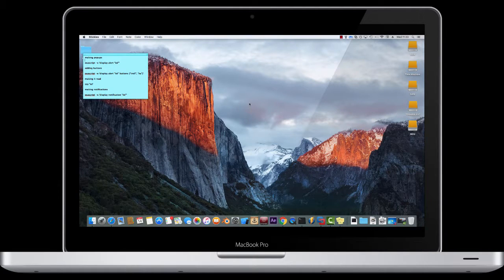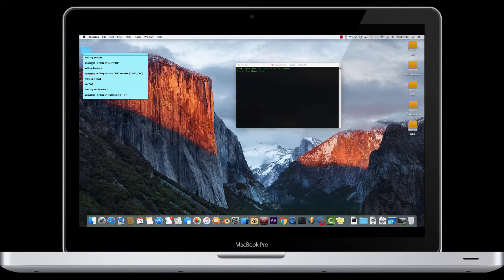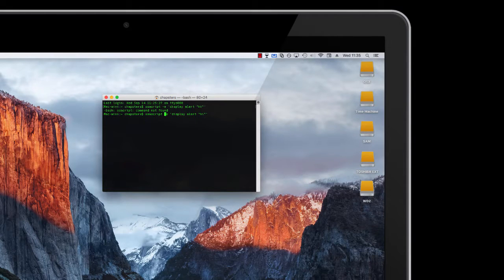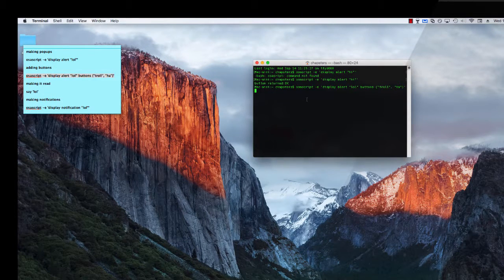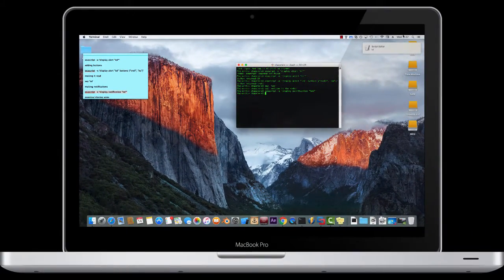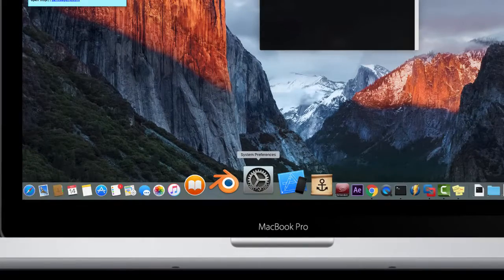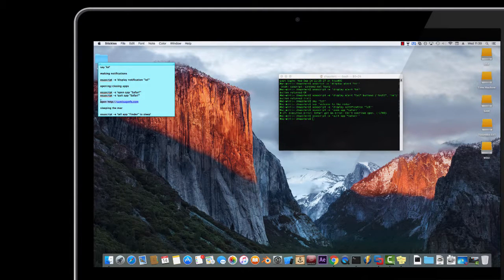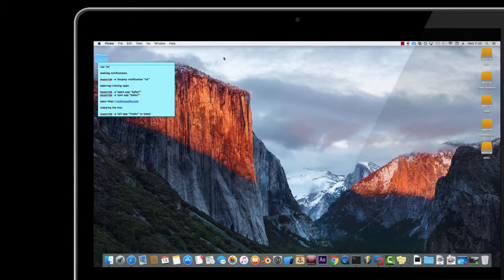Tutorial: Funny/troll commands to do on a Mac!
heres the list from the video:

making popups

osascript -e 'display alert "lol"'

adding buttons

osascript -e 'display alert "lol" buttons {"troll", "ha"}'

making it read

say 'lol'

making notifications

osascript -e 'display notification "lol"'

opening/closing apps

osascript -e 'open app "Safari"'
osascript -e 'quit app "Safari"'

sleeping the mac

osascript -e 'tell app "Finder" to sleep'